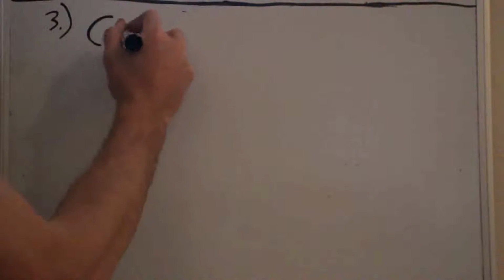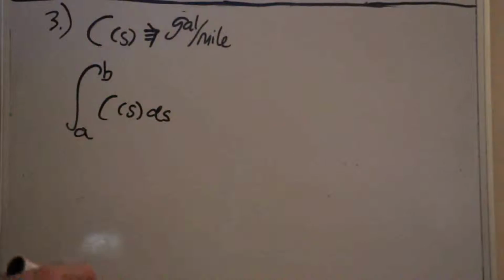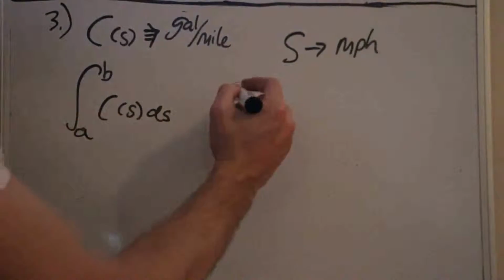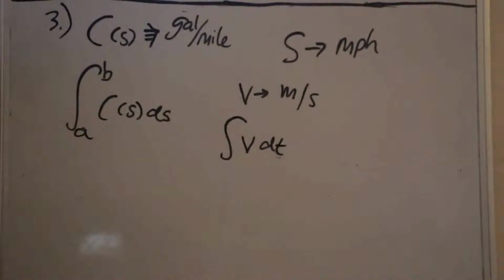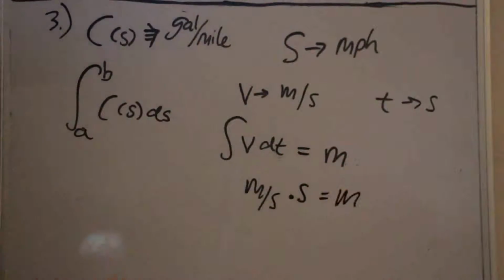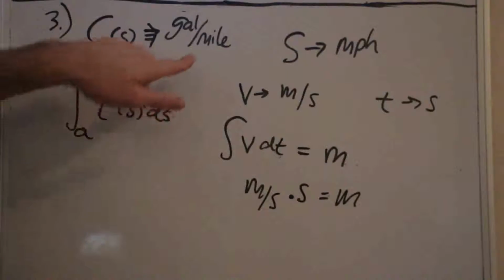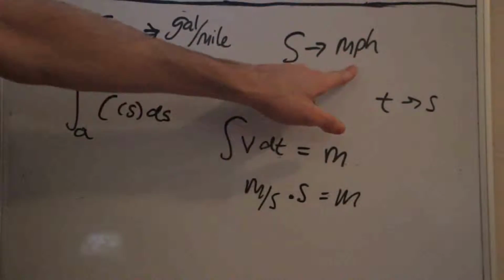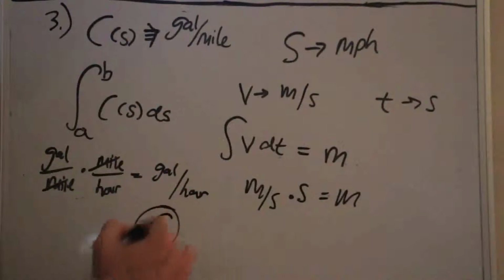Sample Exam 3 - Q3